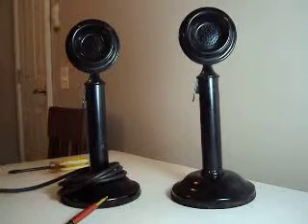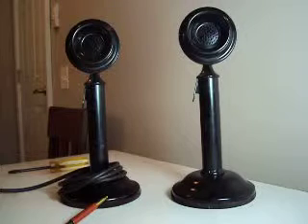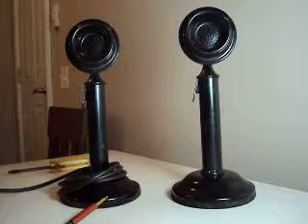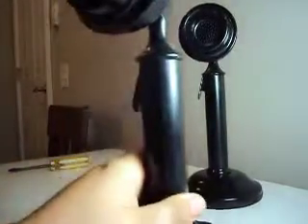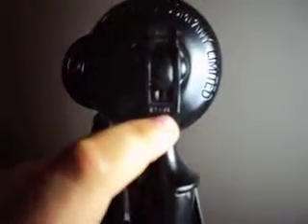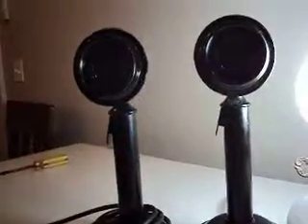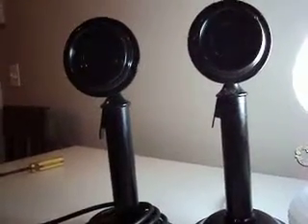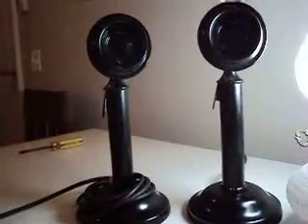Northern Electric Candlestick Microphones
2 Northern Electric Candlestick Microphones. Not sure of age, so if anyone has an idea of the age please let me know. Im thinking the 30s? I may make one of these into a Candlestick Telephone.